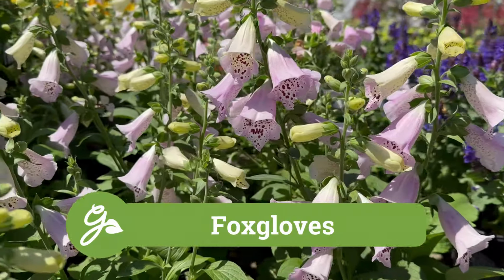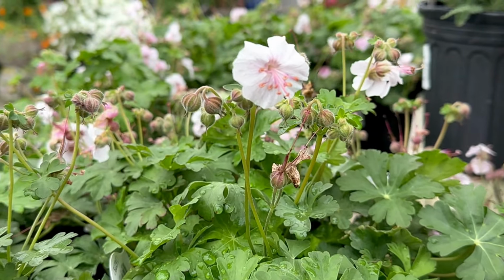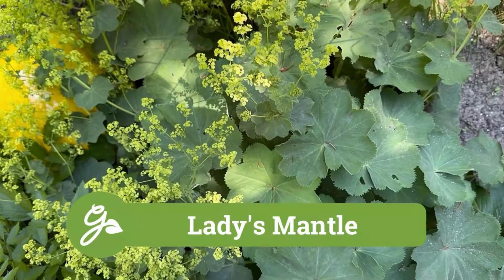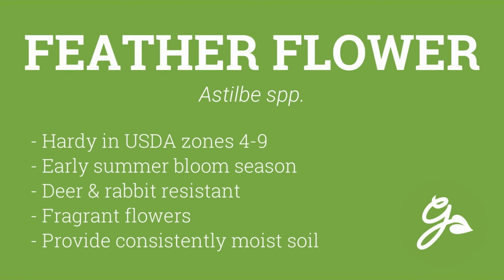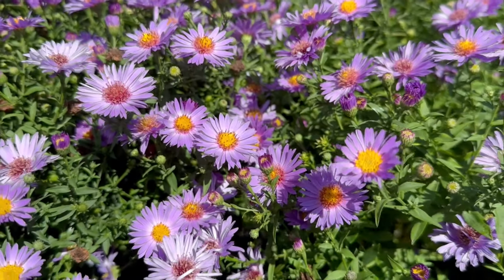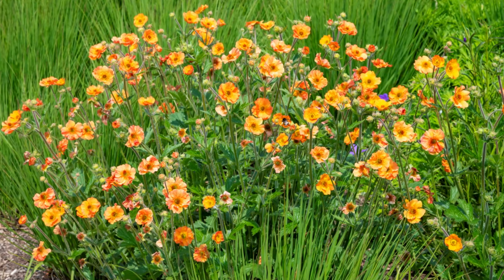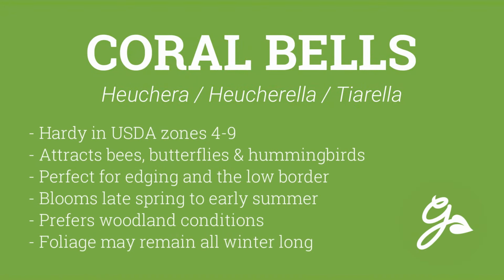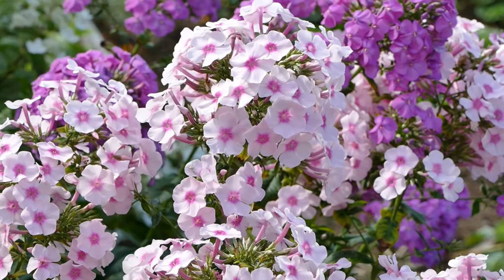Best Cottage Garden Plants for Shade / How to Fill Shaded Areas with Color and Charm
Creating a cottage garden with a whimsical and inviting atmosphere can be challenging in shaded areas, but it's certainly achievable with the right plants.

Join us as we explore the best cottage garden plants for shade that add color and charm to your garden's darker corners. From the elegant foxgloves and vibrant garden phlox to the delicate bleeding hearts and versatile coral bells, these 11 shade-tolerant species will transform your shady spaces.

MORE KNOW HOW
Get more Gardening Know How delivered to your inbox every week!  Once you sign up for the weekly Gardening Know How newsletter you’ll begin receiving our expert information, tips, tricks, lessons-learned, and so much more.

CHAPTERS
0:35 - Foxgloves
1:13 - Cranesbill
1:49 - Garden Phlox
2:22 - Lady's Mantle
2:51 Astilbe
3:29 - Columbine
4:02 - Aster
4:33 - Bleeding Hearts
5:06 - Geum/Avens
5:40 - Coral Bells
6:14 - Hydrangeas